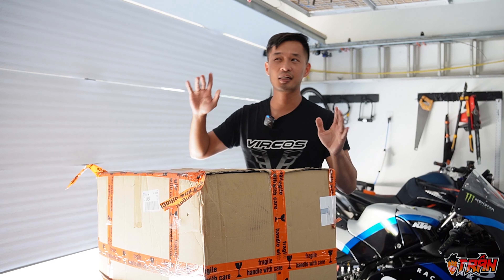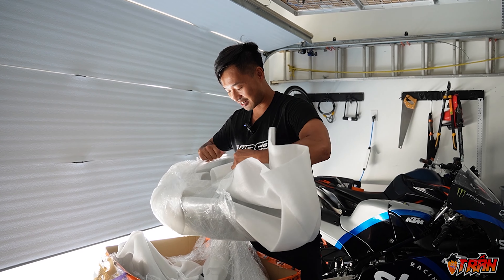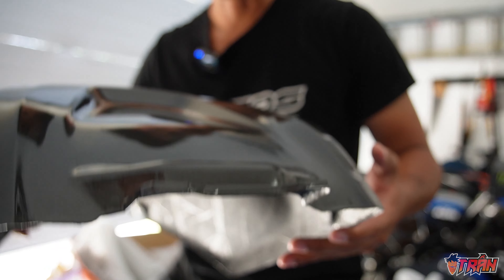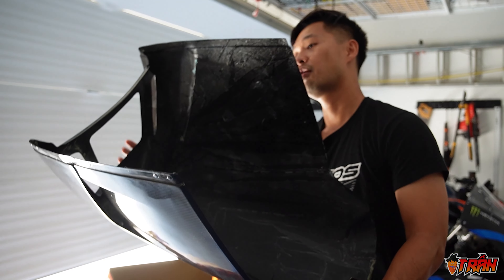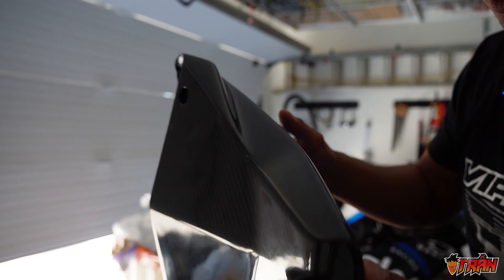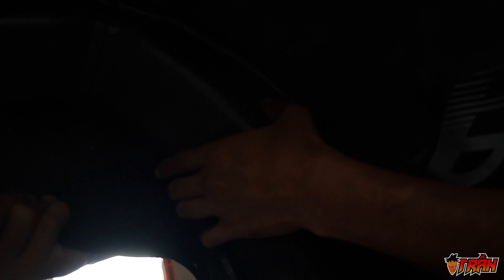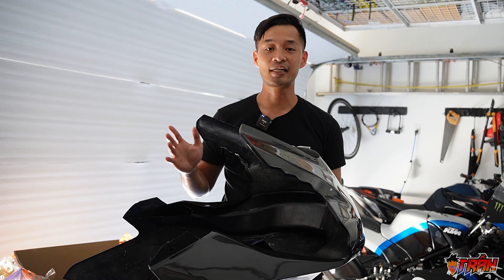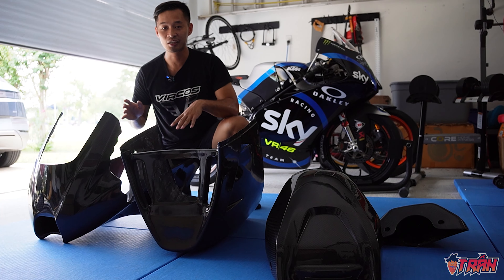Custom Carbon Fiber RC8C, Part 1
I'm so excited for this project. How do you have a super rare KTM RC8C even better? More carbon fiber of course.

My name is Viet and I am a motorcycle enthusiast, track rider, and world traveler. I'm based out of the United States (Texas) and I have a deep passion for all things on 2-wheels. Leave a comment as well to help me know if you enjoyed the content or have any suggestions. I'm eager to share my adventures with you all, thank you!